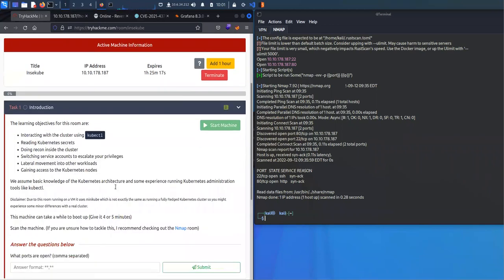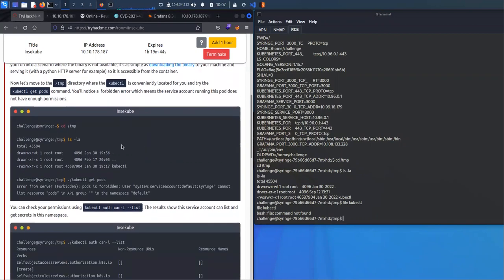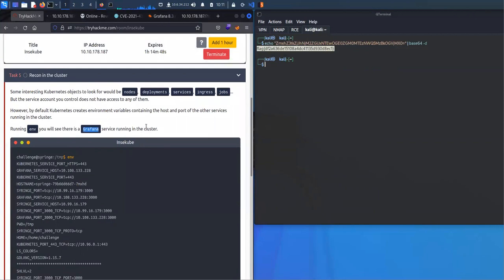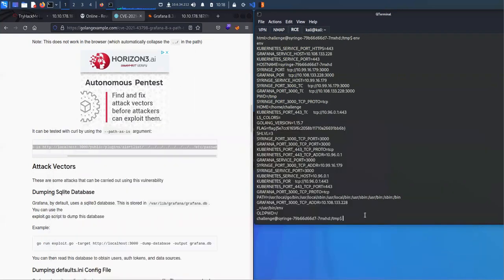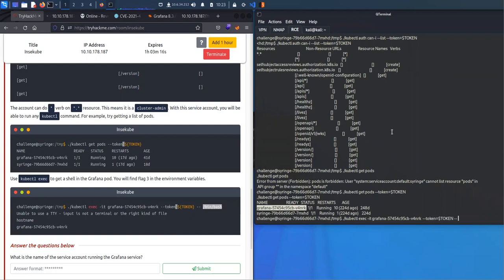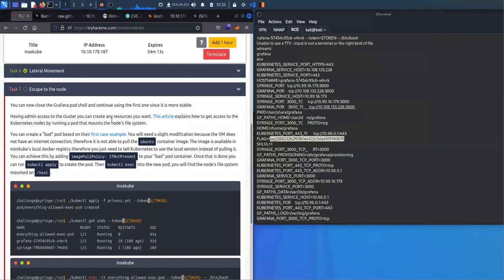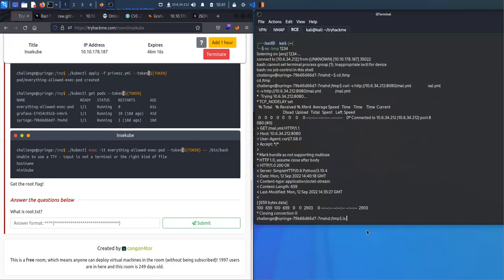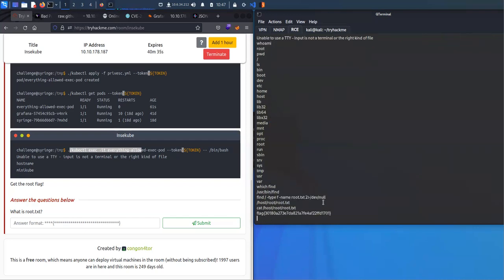Insekube - TryHackMe - Kubernetes - Grafana Platform Local File Inclusion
This lab demonstrates how one of the pods in the Kubernetes environment can be hijacked by leveraging a Grafana Local File Injection vulnerability. It is demonstrated that bad actors were able to navigate outside the Grafana folder and remotely access restricted locations on the server. In this tutorial, we reached to the token of the service account running a pod. To achieve pod privilege escalation, an "Everything Allowed" type pod was created. Using the  exec command in the pod, a shell session was established with root privileges.